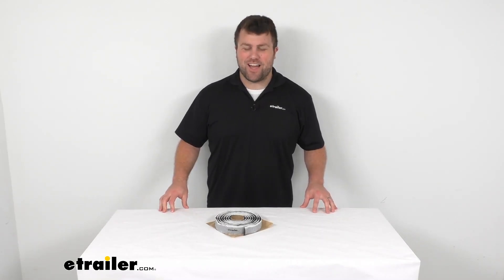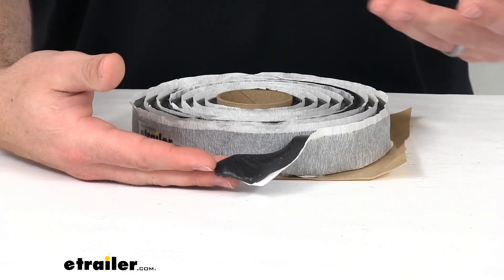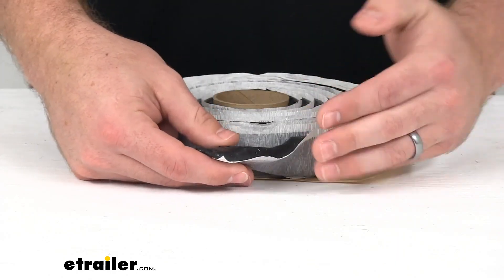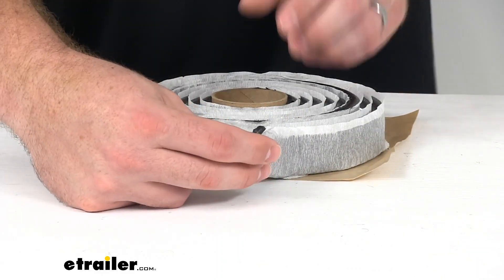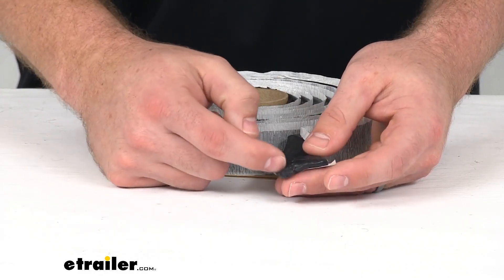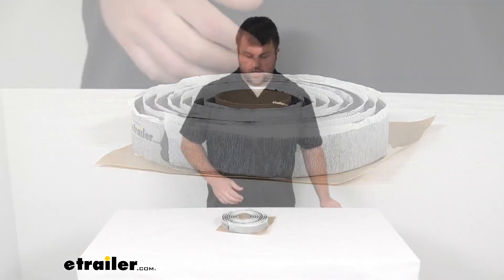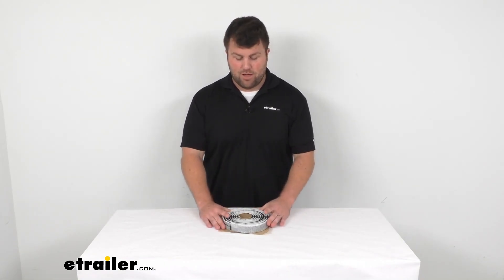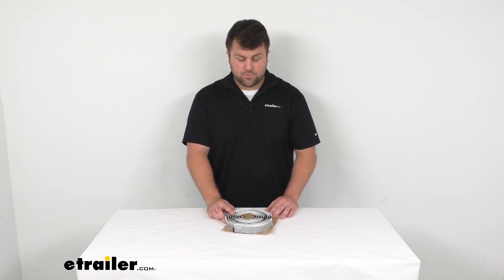etrailer | What to Know About the Alpha Systems QTDG Tape for RV Weatherproofing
Click for more info and reviews of this Alpha Systems RV Roof Repair:

Michael:                                               Hi there. I'm Michael with etrailer.com. Today, we're going to take a quick look at the Alpha Systems Trim Grade QTDG Tape for RVs. Now this may look similar to butyl tape and it serves a similar function, but it is slightly different. So this is a malleable tape that's going to create a watertight seal around your windows, doors and trim pieces on your RV. It adheres to just about any surface, including metal, fiberglass, wood, plastic, glass, painted surfaces.

Just about any clean and dry surface, this is going to adhere to. This is a non-drying compound that is formulated to trim easily from molded surfaces without the use of a blade. So it's going to be great for around your fender skirt or your sidewalls, where using a sharp blade to trim could damage the area. So this is going to be a nice option for areas that you want to be more careful with.This material is very stable, so once you have it compressed between your two pieces, it's not going to expand or contract with the change in the temperature. This does come in different varieties, different sizes.

This one you can see is right about one inch wide. It's a little bulged out there, but it's one inch wide and three eights of an inch thick, so pretty thick there. Gives you lots of material to squish down in between your two surfaces. Now to get this applied, you are going to press the tape to one of your surfaces. Then remove this backing here and then adhere the second surface there.

Push it up against each other to create a nice tight seal. You can then remove any of the excess tape and just easily trim it off with any kind of putty knife or something that's not going to hurt the surrounding surface.You could even use your fingernail if you wanted, depending on your application. You can see this is a dark gray color, so it's going to work well for those dark applications. Now you are only going to get 10 feet of this tape. So depending on your application, that may be just enough for you, may be a little bit too little, but we do have lots of options here at etrailer.com.

We've got some that are a little bit wider, more narrow, some a little thicker, thinner. So you have lots of options, choices to make sure that you're getting the right setup for your system. Now, this is made here in the U.S., so you can trust it's made to the high quality standards that we've come to know and trust for products that are made here in the U.S.And it does come with a one year limited warranty, so if you we're to have any problems with it within that first year, you could give us a call. We're always happy to work with our customers to make sure that you're getting the product that you need and having a good experience with us, but I really don't think you're going to have any problems with this. I think this is a simple product that's going to allow you to make sure that your surfaces are adhering and are water tight. You're not going to have to worry about causing damage to the surrounding area when you're trying to trim off the excess, so I think this is going to be a great option for you. So that completes our look for today.